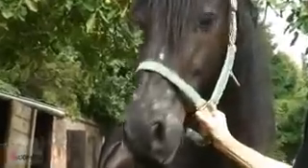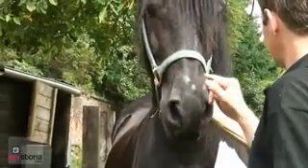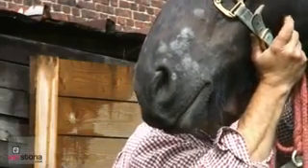Ringworm in Horses - القراع في الخيول